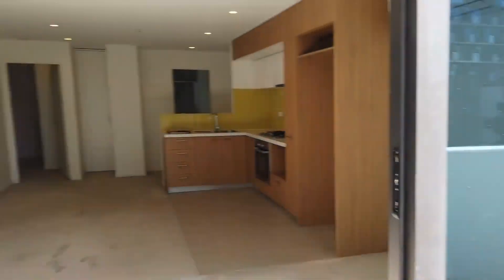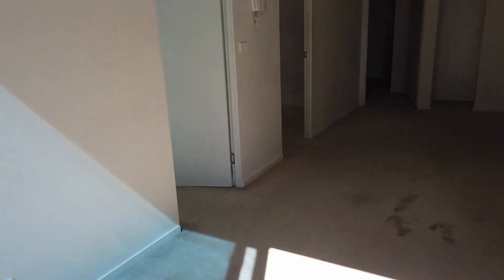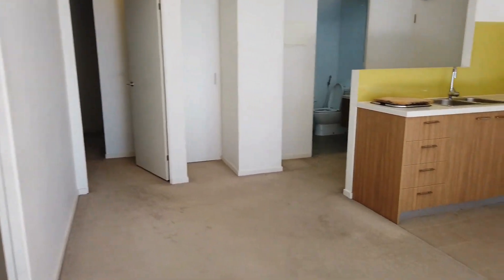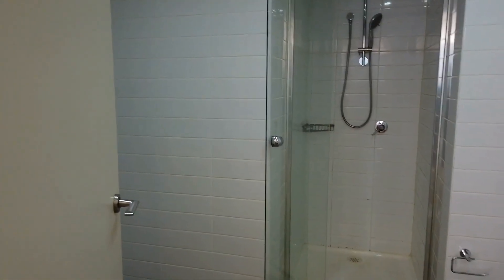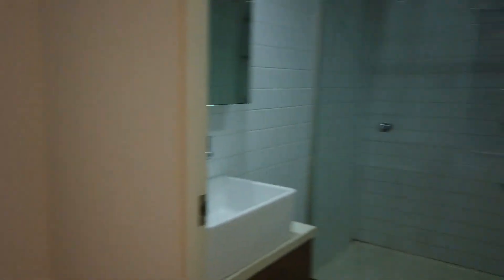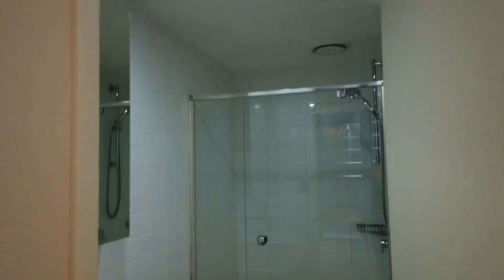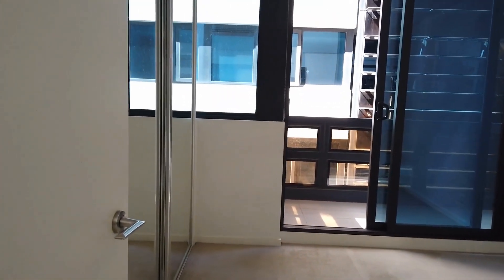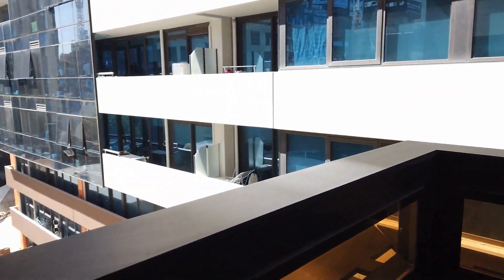Apartment for Rent in Melbourne 3BR/2BA Walkthrough by MRE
Experience Real Lifestyle at 603/5 Sutherland Street, Melbourne, VIC 3000 with Melbourne’s Liveability Experts, MRE.

One of our apartments for rent in Melbourne is a great 3-bedroom, 2-bathroom apartment located in the heart of the CBD. The apartment features a large open floor plan. The living area leads onto a well-sized balcony and has a split-system air-conditioner. The modern state-of-the-art kitchen includes cabinets for storage. The spacious bedrooms feature built-in mirrored robes and the stylish bathrooms complement the sleek and modern layout. This apartment is conveniently close to shops, cafes, and plenty of other amazing amenities.

12 Yarra St, South Yarra VIC 3141